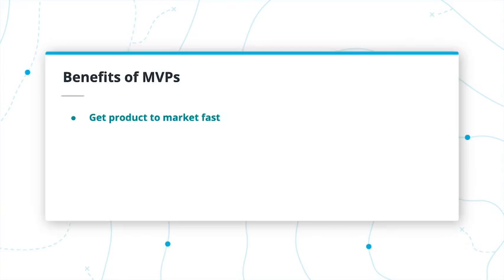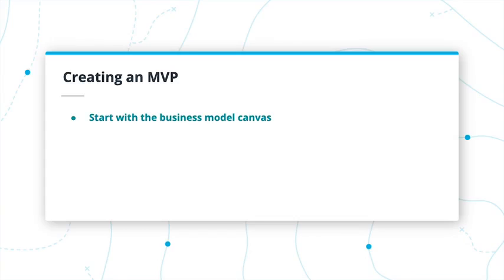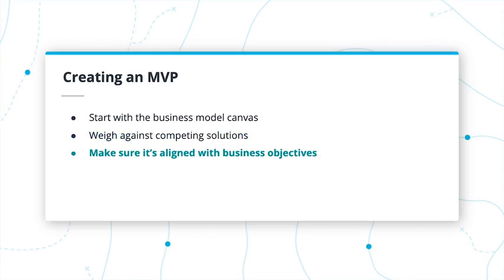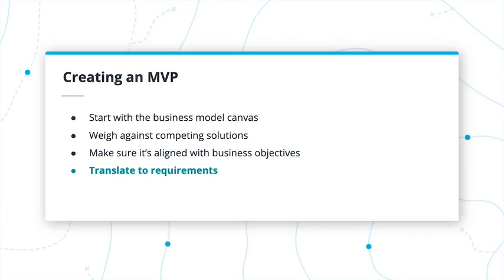14 ND036 C1 L3 14 Minimum Viable Product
Minimum Viable Product